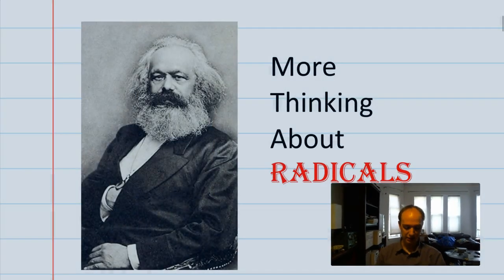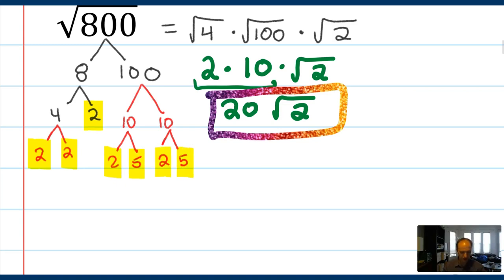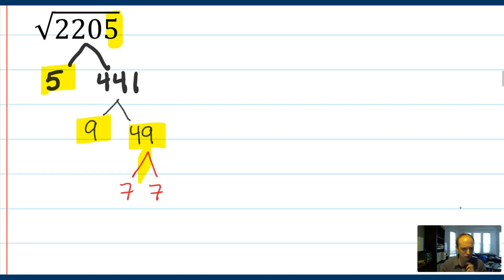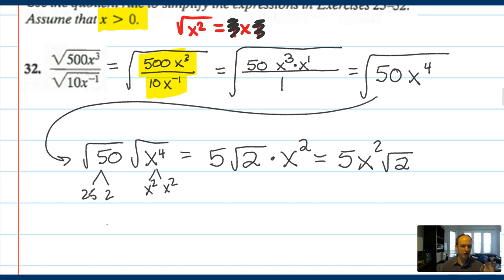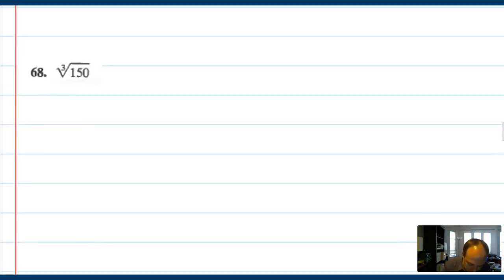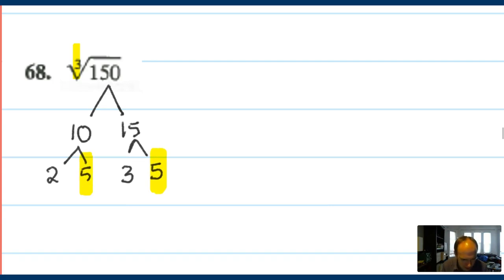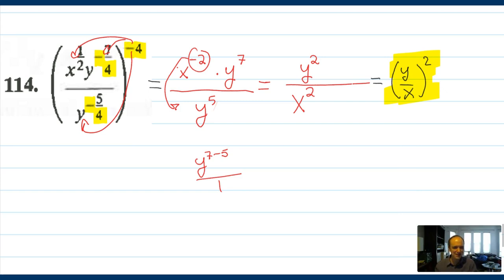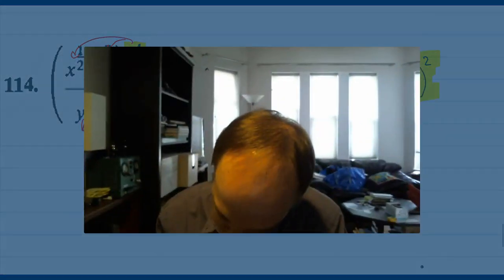Math IV - Radicals, Higher Roots, Fractional Exponents